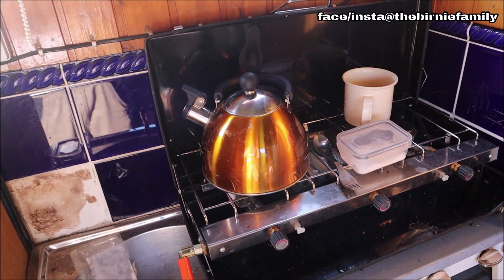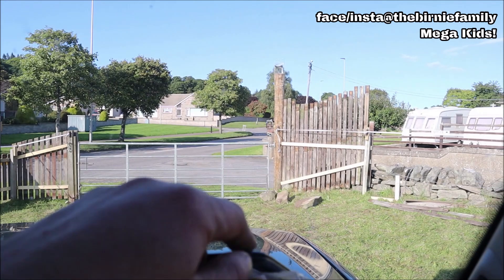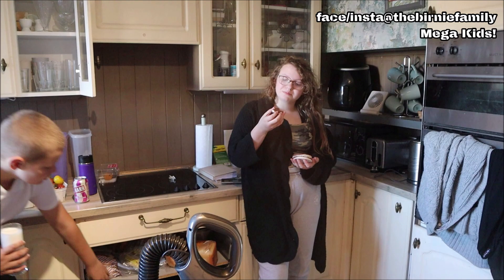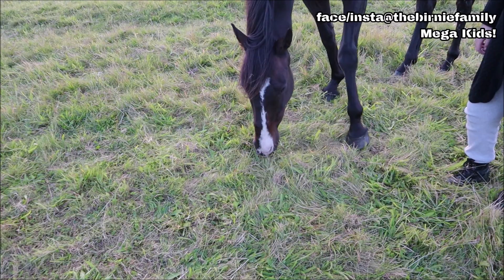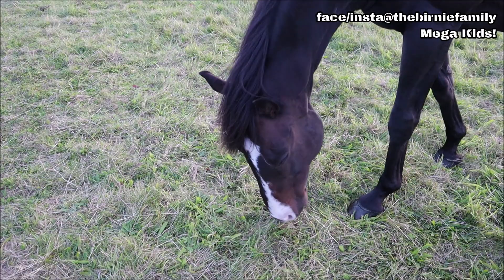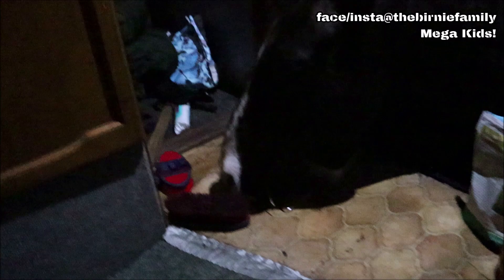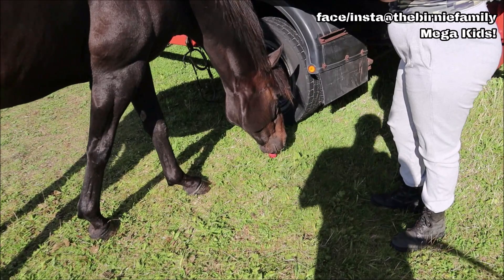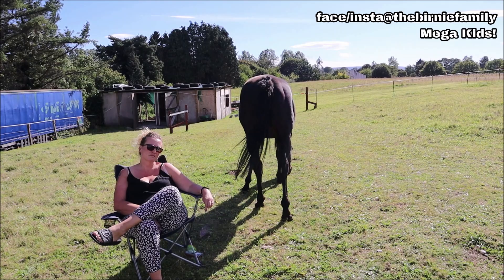Getting Our Horse Herbie Settled Into His New Home | Horse Field Project #14 - BF Mega Kids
HORSE FIELD PROJECT VID #14

Yes, so more on Herbie for the moment with an overnight in the field with him and then seeing him perform his stuff with his previous owner!

BFF YOUTUBE FOR KIDS
If you have children, don’t forget that we have 3 YouTube channels for kids: Birnie Family Fun, BFF Shorty Shorts and BFF Gaming featuring our kids, David and Emily!

Some of the material contained in our videos like campfires, quad bikes, and power tools are potentially dangerous and require professional or adult supervision. Also, the majority of our motor vlogs will contain flashing images. The times shown are GMT! Thank you...

MUSIC
Mega Kids Music
My Life
by ASHUTOSH